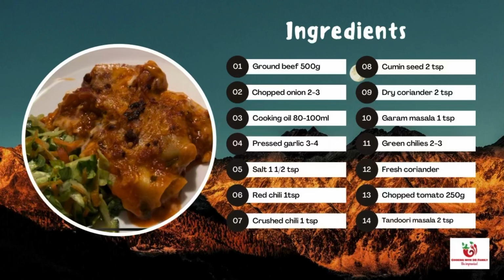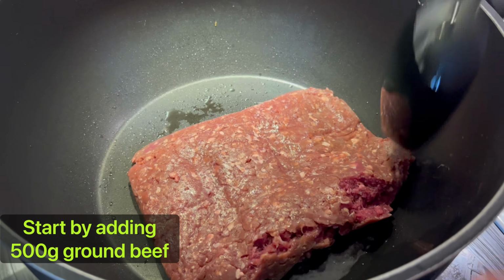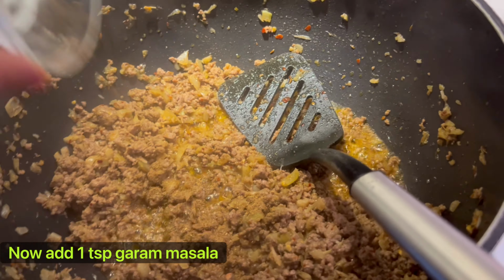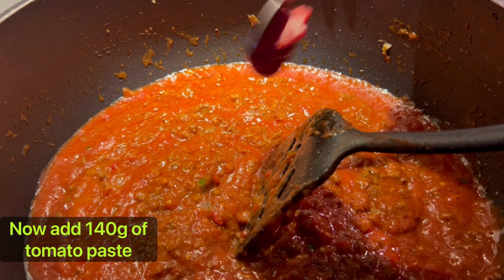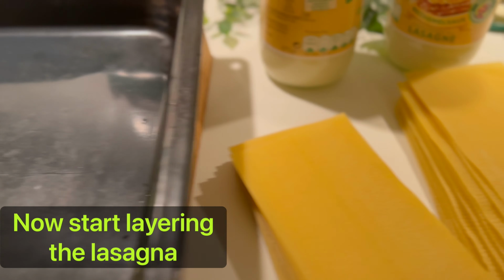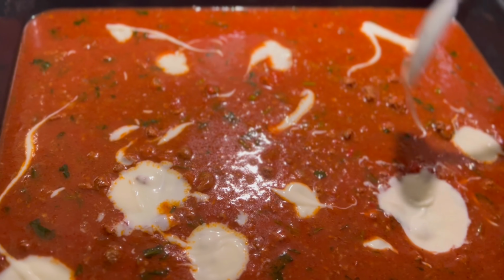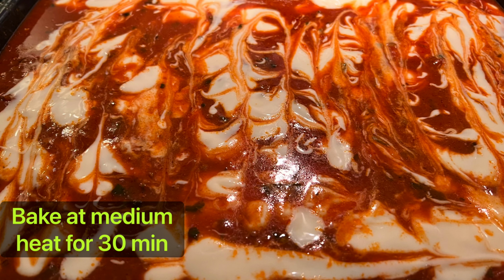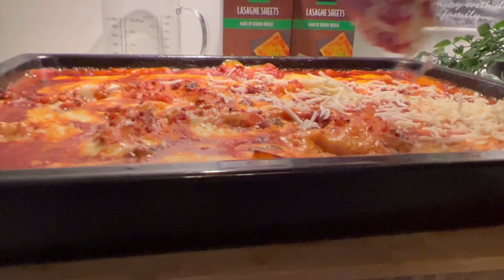Lasagna Recipe by Aminah&Rida (Cooking with DB Family)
Classic & easy lasagna recipe with Rida, presented by Cooking with DB Family

Story:
The Italian favorite of lasagne or lasagna that we all known and loved originated in Italy in the city of Naples during the Middle Ages. One of the first references to modern-day lasagne can be found in a 14th-century English cookbook that highlighted a dish with layers of pasta without the tomatoes.

But today we will add Pakistani touch in Lasagna Recipe, let start by playing the video.

Recipe is done by Aminah&Rida.

Keep watching Cooking with DB Family